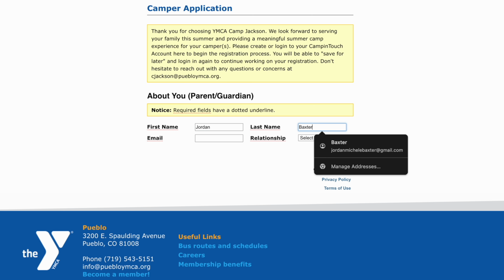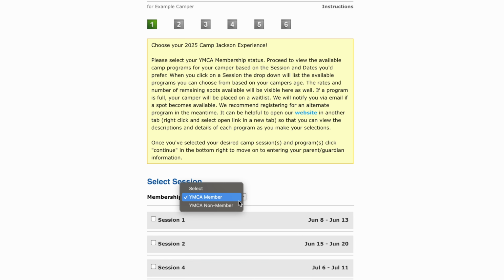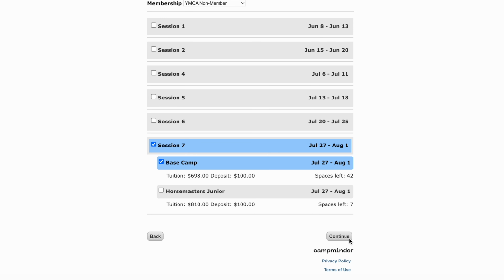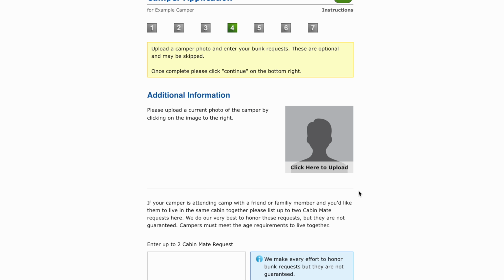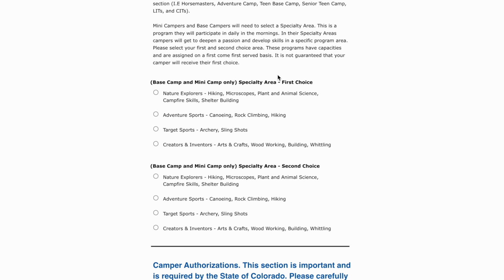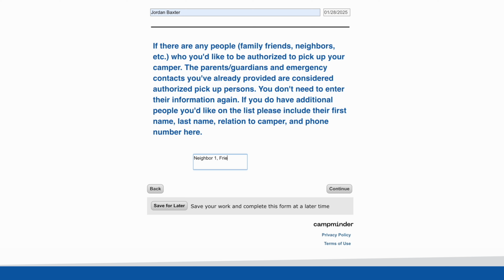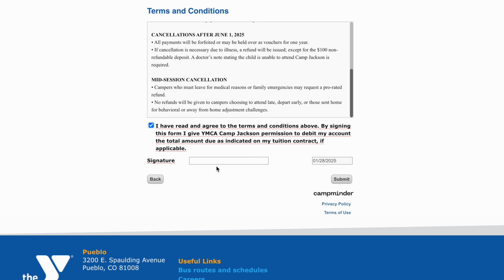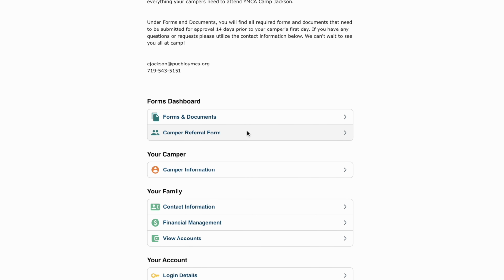How To Register For Camp Jackson: Step-by-Step Instructions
Step-by-step walkthrough of our registration system, CampMinder, to sign up for YMCA Camp Jackson.